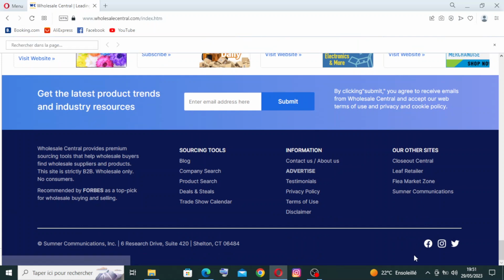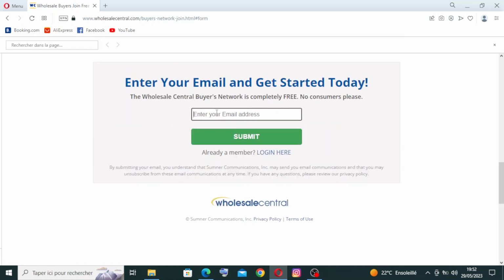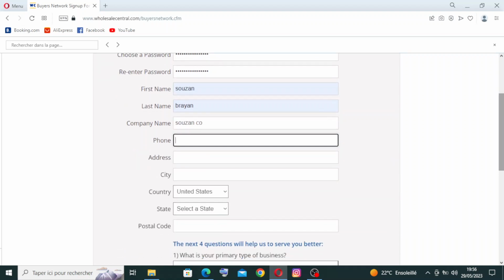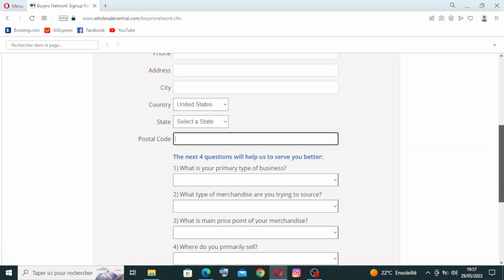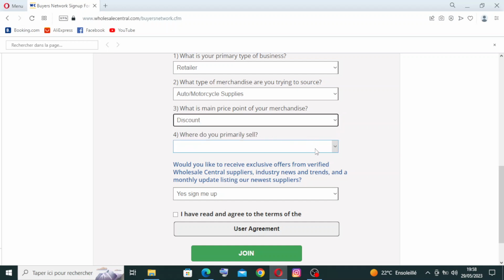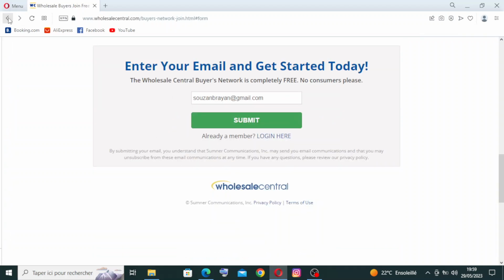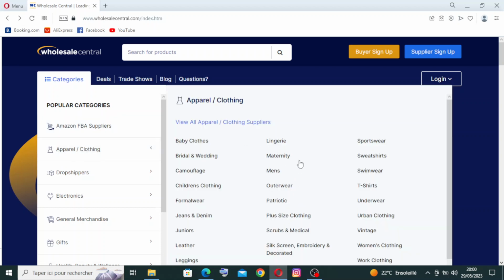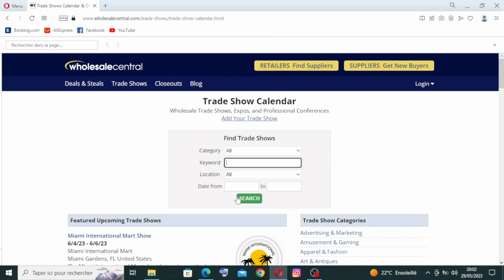How to Use Wholesale Central: A Comprehensive Guide to Sourcing Wholesale Products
How to Use Wholesale Central: A Comprehensive Guide to Sourcing Wholesale Products 2023

in this video we discuss :

Discover how to effectively use Wholesale Central to find and source wholesale products for your business with this comprehensive guide. Explore a wide range of product categories and suppliers available on Wholesale Central's platform. We'll guide you through searching for products, comparing prices, and connecting with reputable wholesalers and distributors. Learn how to navigate the platform's features, such as advanced search filters and supplier directories, to find the best deals and maximize your profit margins. Whether you're an e-commerce entrepreneur, retailer, or reseller, Wholesale Central provides a valuable resource for sourcing wholesale products and growing your business. Start using Wholesale Central and access a vast selection of quality products for your inventory.